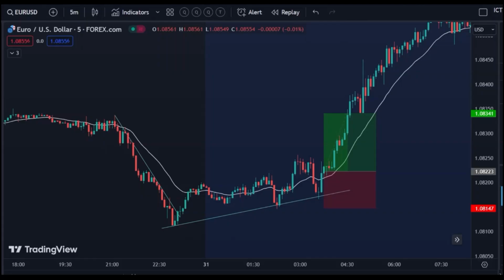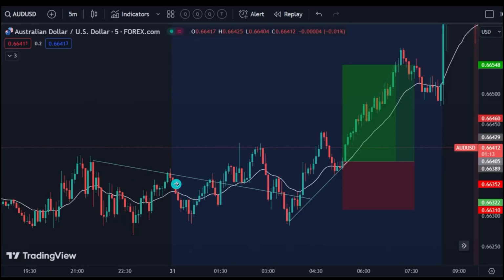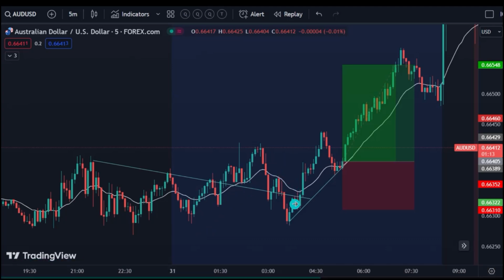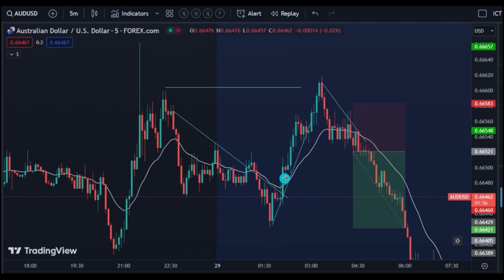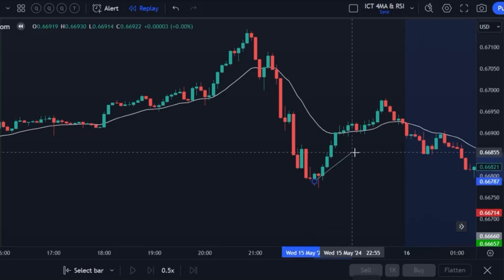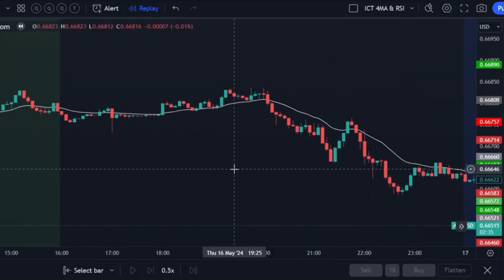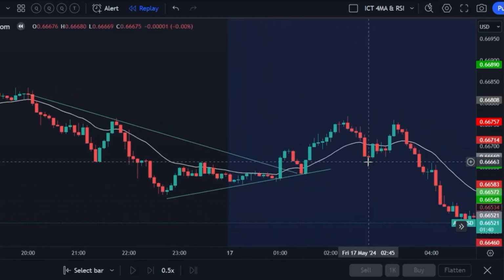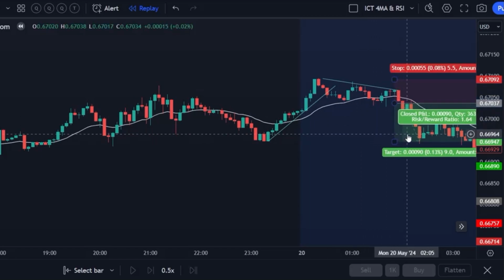Easy Trendline Strategy For Beginners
Welcome to our latest video where we break down an easy trendline strategy perfect for beginner traders! 🚀 This strategy is quick to learn and doesn't require extensive chart analysis. 🕒

🔍 Strategy Components:

📏 3 Trendline Touches
🌟 20 EMA Candle Cross
⏰ London Session Killzone (2am-5am EST)
⚠️ Conditions:

No liquidity taken, no trade 🚫
No 20 EMA cross, no trade ❌
Use candle bodies, not wicks, for trendlines 🕯️
📊 Examples and Training:

We'll review 5 trades to illustrate the strategy 📈
Walkthrough of 3 sessions to test your trade entry skills 🧠
🔄 Recap:
This easy trendline EMA strategy can significantly improve your trading by keeping things simple. 🧩 Fewer moving parts mean less room for human error, making your trades more effective! 💡